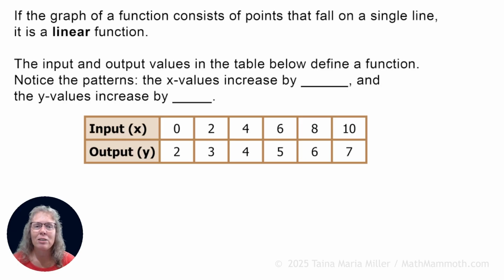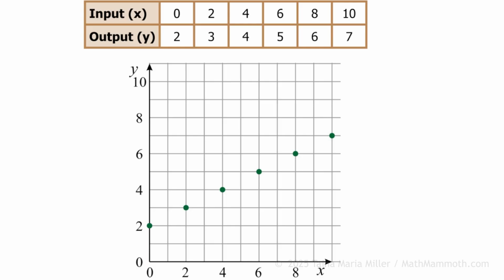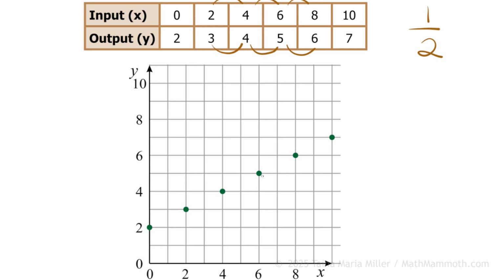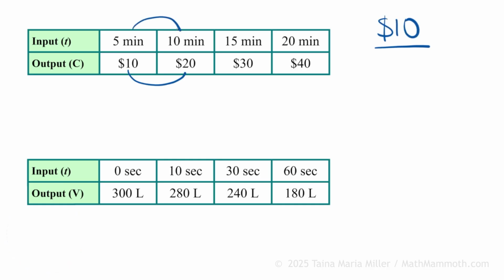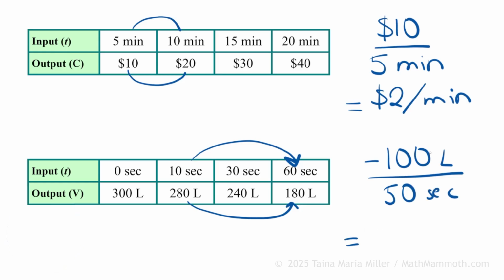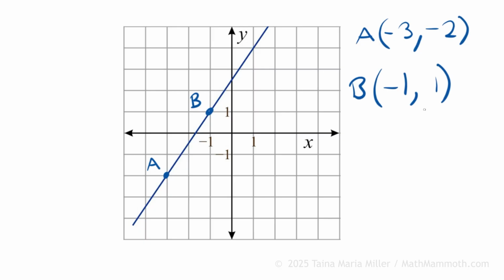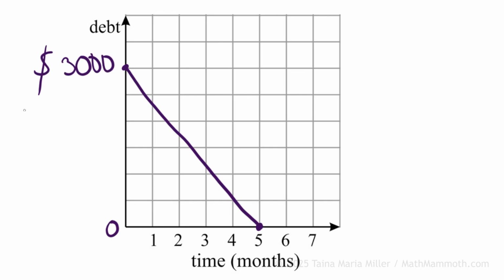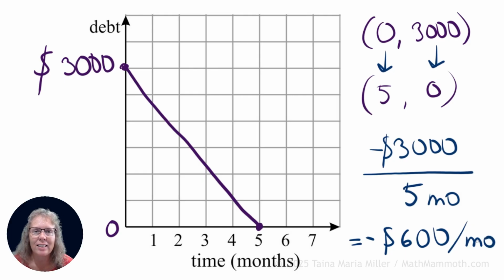Linear functions and the rate of change, part 1 (8th grade math)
The rate of change of a function is this ratio:
(change in the output values/change in the input values). We look at this concept through various examples, calculating the rate of change from tables of values and from the graph of a function. (Later on, you will learn this is the same as slope, in the context of graphing.)